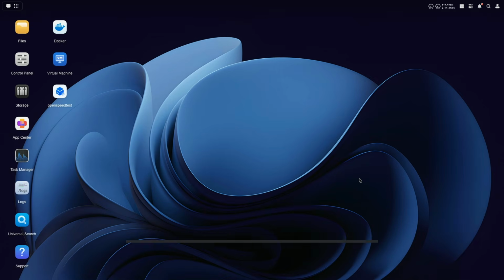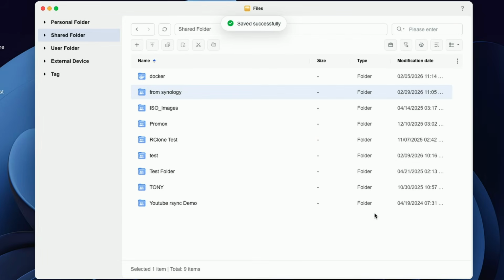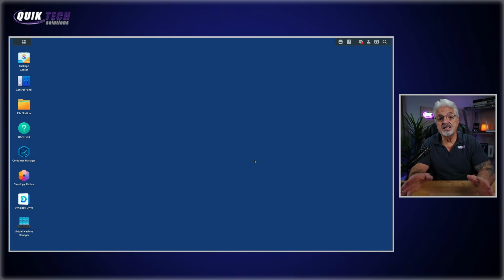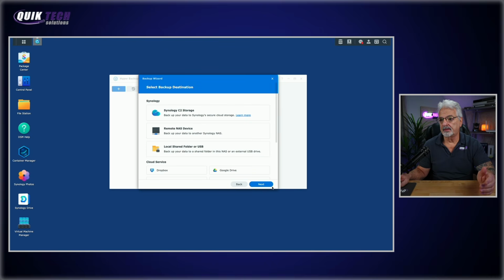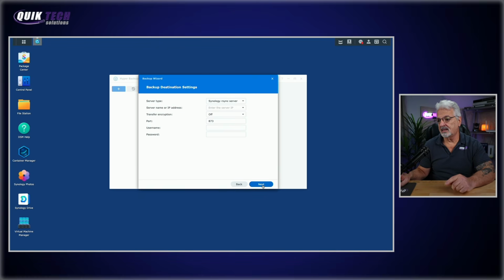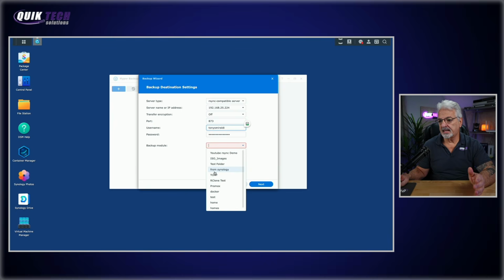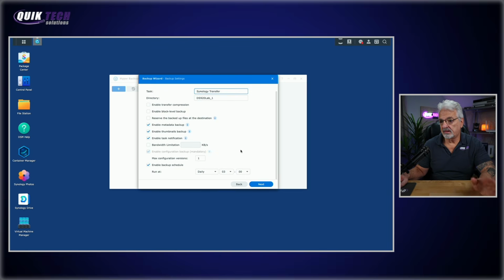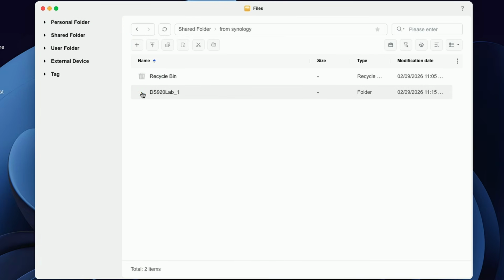How to Transfer Files from Synology to UGREEN NAS Using rsync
In this video, I demonstrate how to transfer files from a Synology NAS to a UGREEN NAS using rsync.

The walkthrough shows how to create the destination folder on the UGREEN NAS and configure an rsync task from Synology using Hyper Backup in Single Version mode, ensuring the files remain fully readable after the transfer.

This is a practical, step-by-step example of moving data between two NAS platforms without converting files into a proprietary backup format.

00:00 Intro & why this video exists
00:32 Creating the shared folder on UGREEN NAS
01:11 Folder permissions explained
01:14 Before moving on (viewer question prompt)
01:25 Important missing step (rsync service on UGREEN)
01:39 Enabling rsync in UGREEN Control Panel
01:54 Switching to Synology NAS
02:00 Creating an rsync task with Hyper Backup
02:25 Choosing backup data (folders & packages)
02:39 Selecting rsync as the destination
02:46 Single version vs multiple versions (CRITICAL)
03:26 Connecting to the UGREEN NAS
04:02 Selecting files to transfer
04:24 Naming the backup task
04:48 Review & start the transfer
05:03 Verifying files on the UGREEN NAS
05:32 Final thoughts & key takeaway

Western Digital Red Plus 4TB HD

Seagate Ironwolf 4TB HD